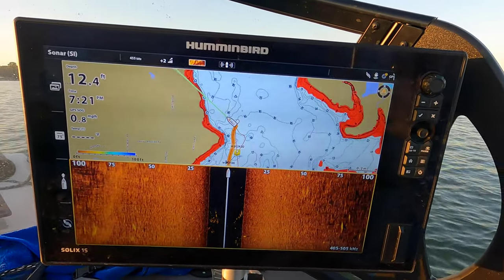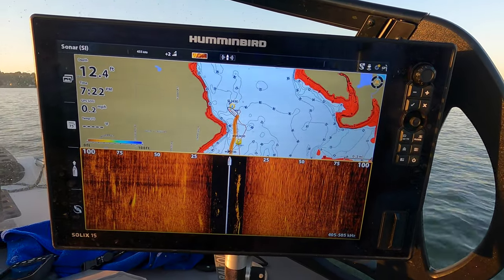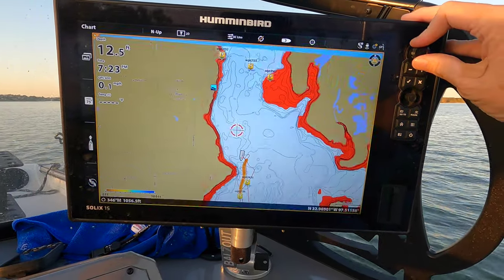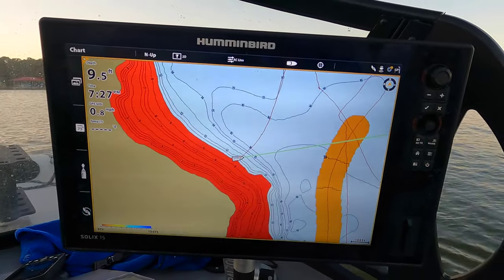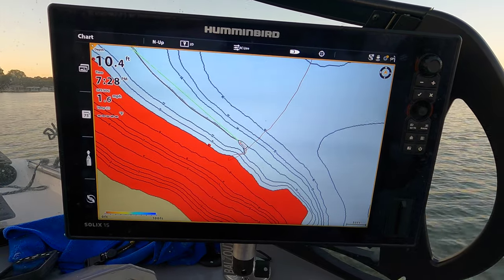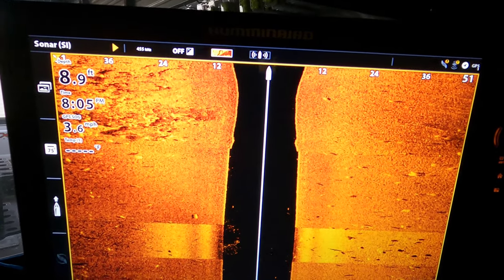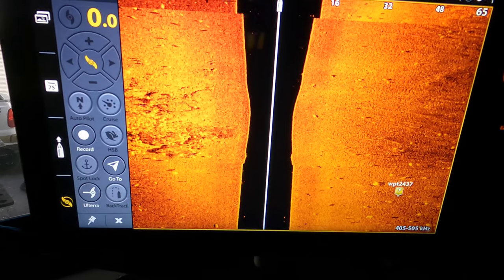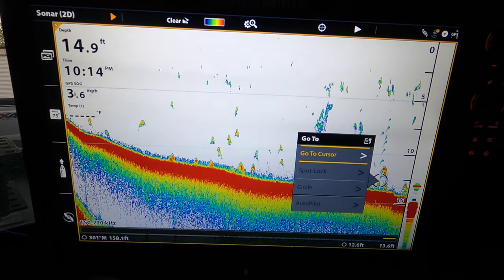iPilot Link Made Simple (Easy Tutorial)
I’ve had a ton of questions about the Minn Kota iPilot Link, how the iPilot link works with the Humminbird sonar fish finders and how to use iPilot link recently so I decided to make this quick video covering everything you need to know about iPilot link in a quick and simple to follow video.

I’ll cover the top iPilot link features including:

What is Minn Kota iPilot Link?
What does iPilot Link do?
How do I use iPilot Link?
How to set waypoints with iPilot Link and follow a path.
How to use iPilot Link Follow The Contour features
How to use Side Imaging To Position On Fish with iPilot Link
How to use 2D and Down Imaging To Position On Fish with iPilot Link

These are the top features of the Minn Kota iPilot link, how you use them and how and why you might want to use them to catch more fish including everything you need for easy boat control with Humminbird.

Timestamps
00:01 What is iPilot Link
00:20 What does iPilot Link do
00:45 How do I use iPilot Link?
01:40 Setting waypoints with iPilot Link and following a path
03:35 iPilot Link Follow The Contour
05:24 Side Imaging How To Position On Fish
06:55 2D and Down Imaging How To Position On Fish with iPilot Link